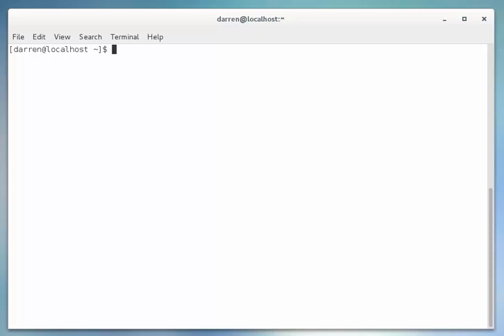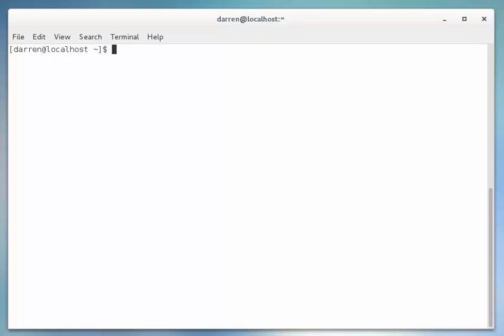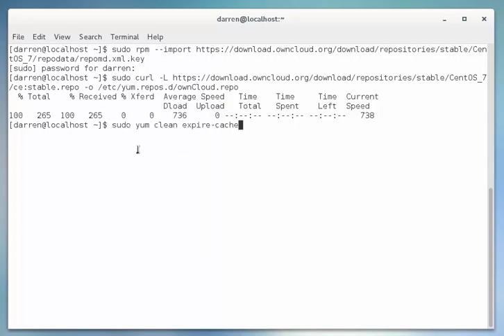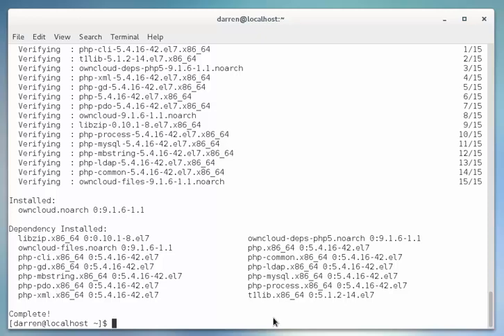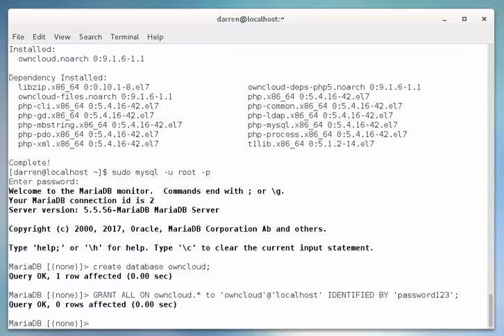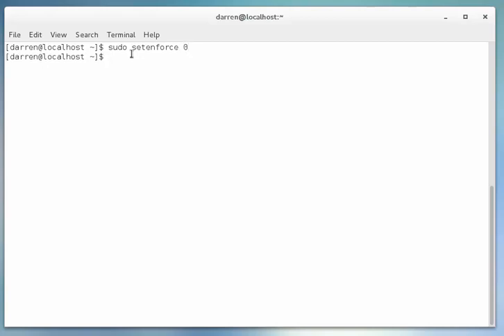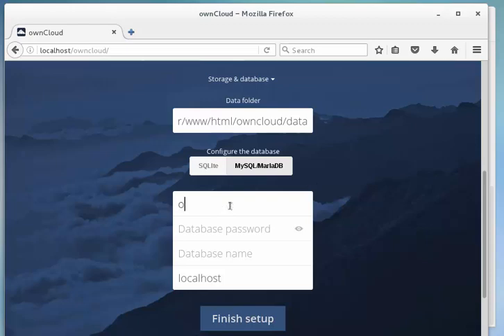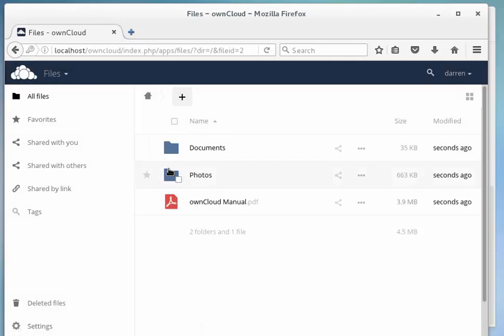How To Install Own Cloud on CentOS 7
This video shows how to install Own Cloud on Centos. To follow along with this tutorial you will need to:

Although not necessary to follow this tutorial it is also helpful to know how to encrypt your site using lets encrypt:

The commands that you need to follow along with this tutorial can be found here: